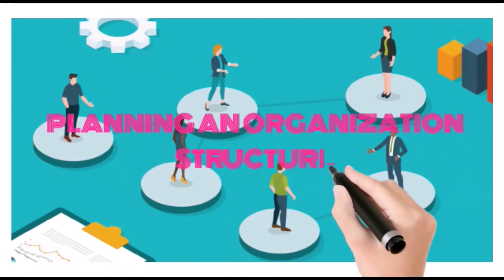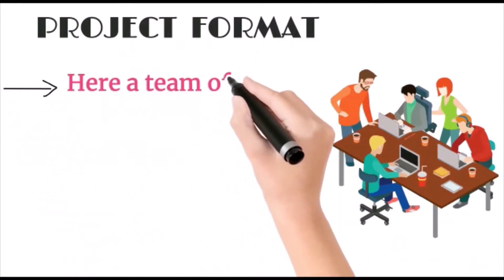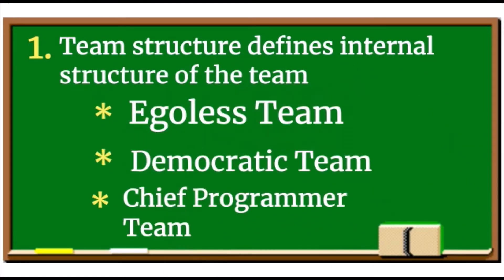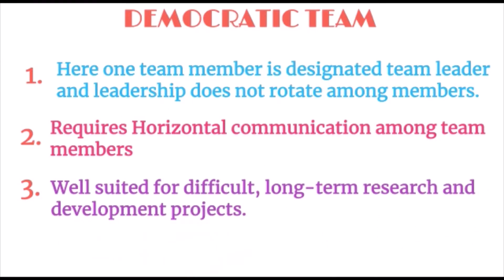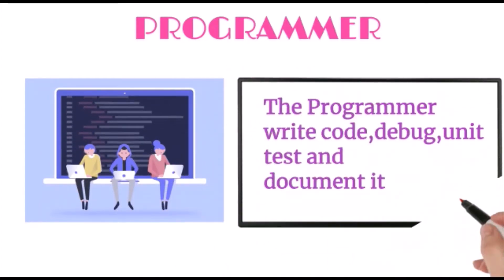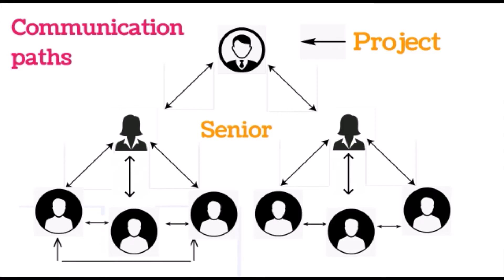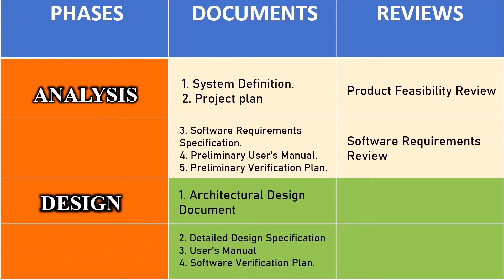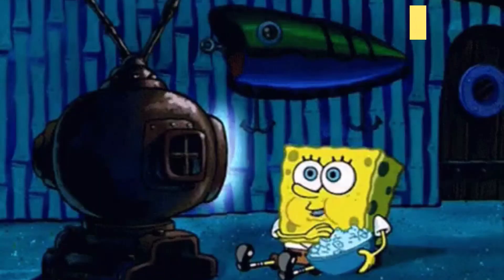Planning an Organizational structure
Hello Everyone!
In This Video You are gonna see about How to plan an organizational structure, what are the various structures ?,How many peoples need to be involved in a project and much more.
- By Post Graduate Department Of Computer Science.